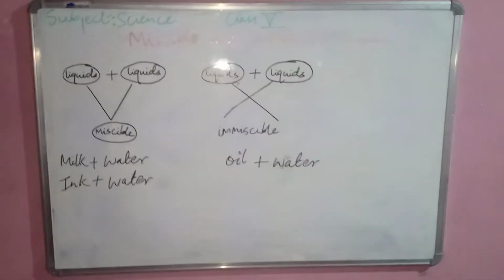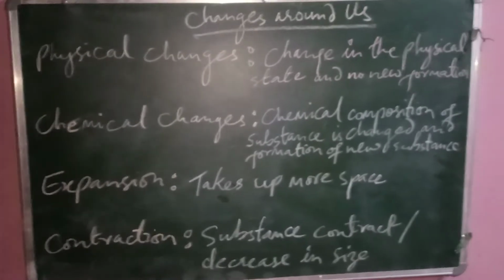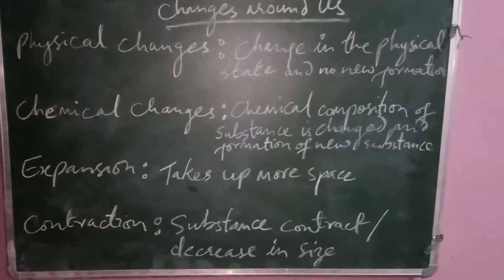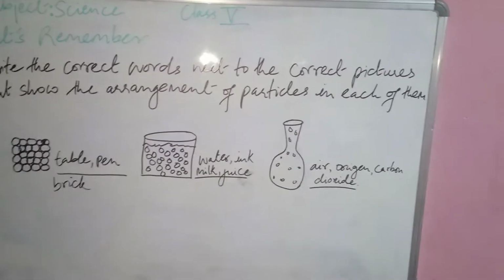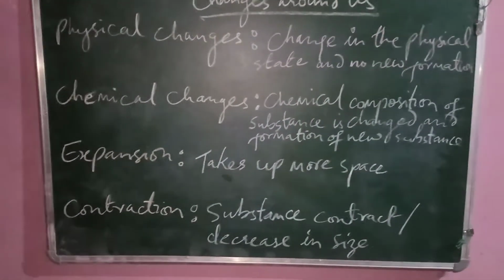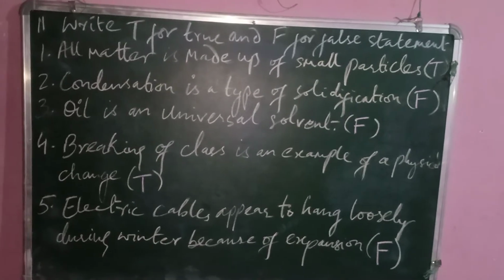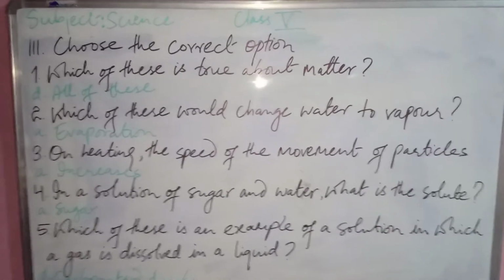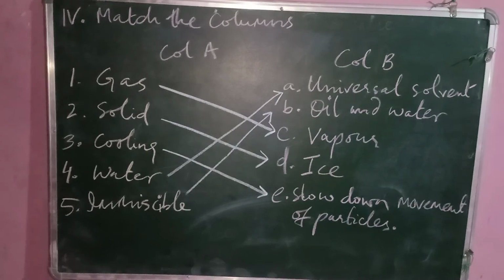Class 5 Science